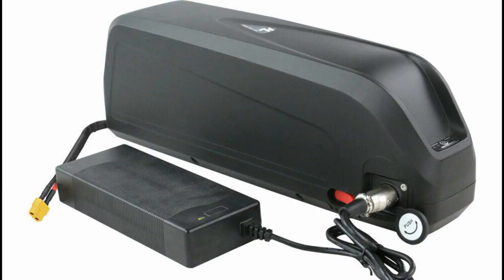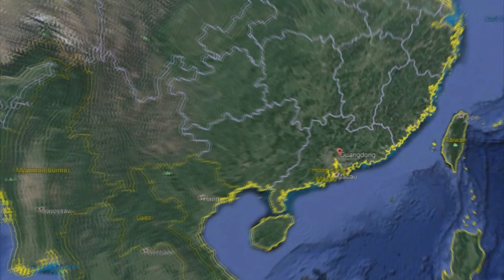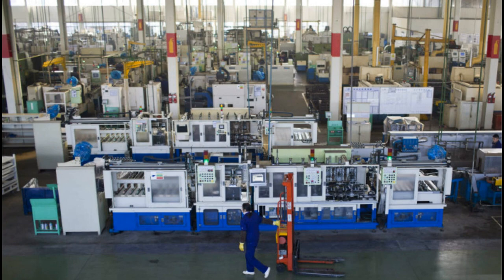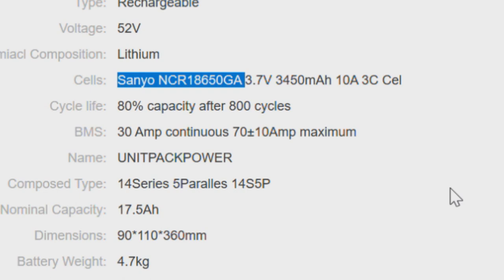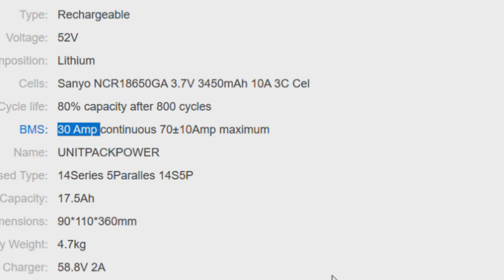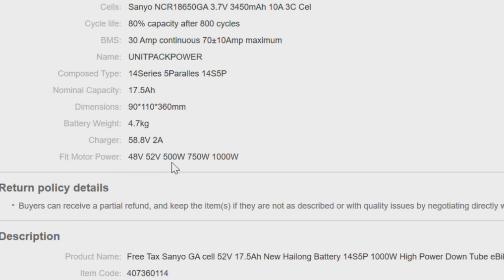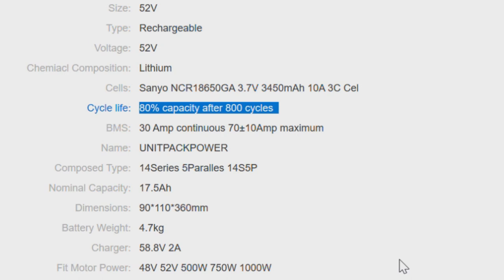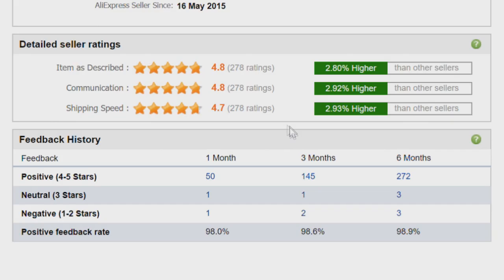E-bike Battery Buying Tips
Our Channel explores:

E-Bike Tips
E-bike Reviews
E-bike How-Tos
E-bike Rides
E-Bike Technology
E-bike Conversion Kits
E-bike tutorials
E-bike motors
E-bike batteries
E-bike Accessories
E-bike Gadgets
and more.